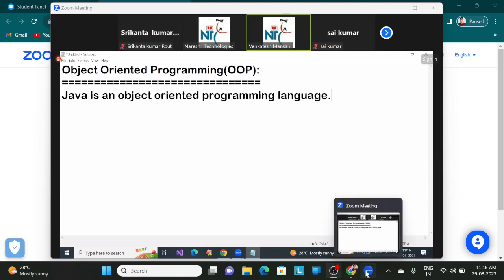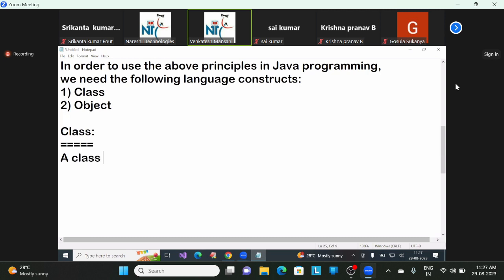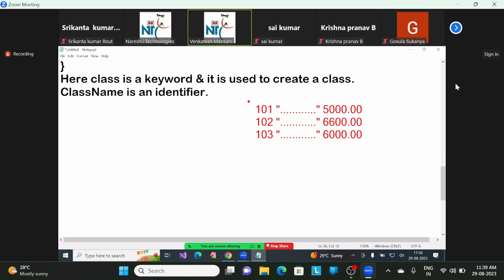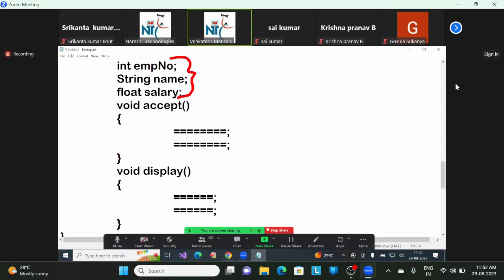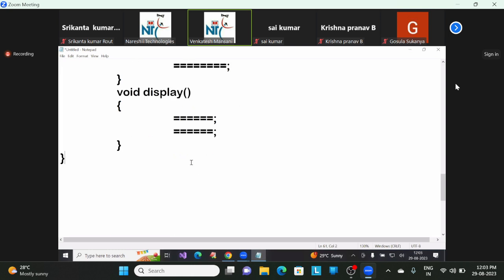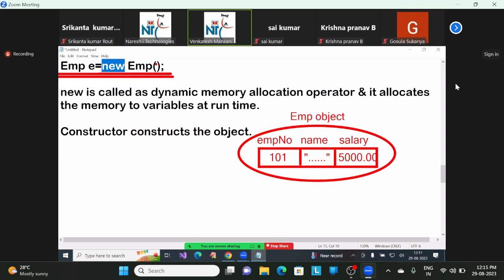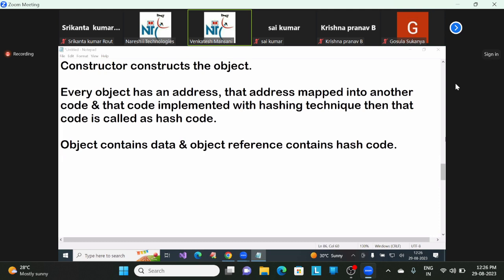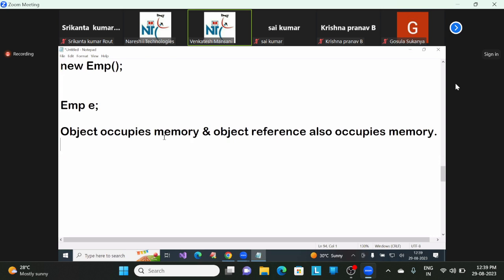oops concept || class ||object || java-2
In this video,we started oops concept